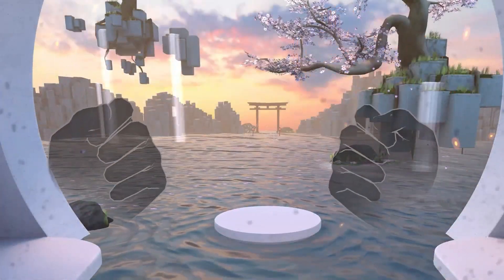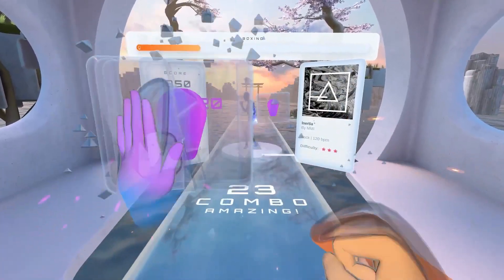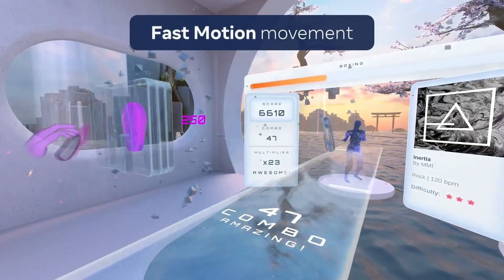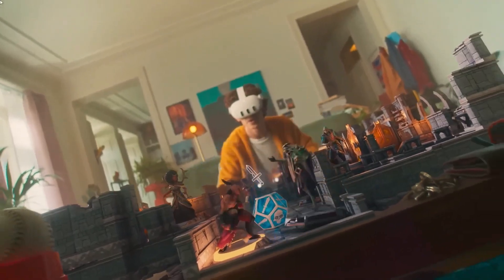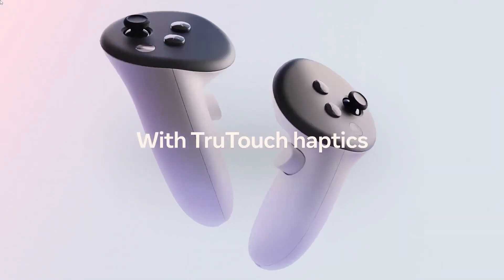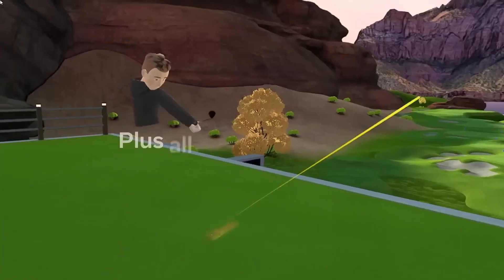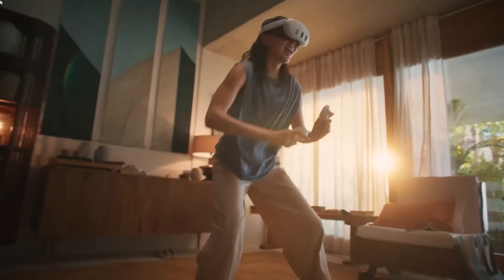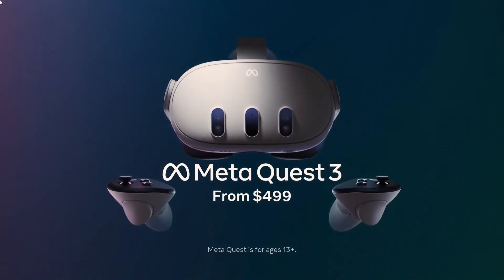YOU CAN NOW STREAM ON QUEST WITHOUT A PC!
GEAR I USE:
► Gaming PC
► Streaming PC